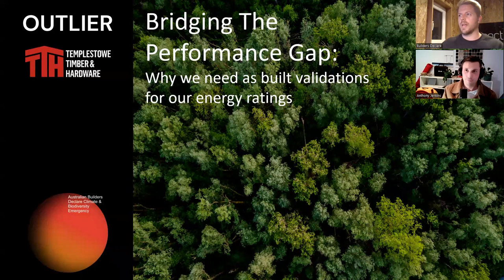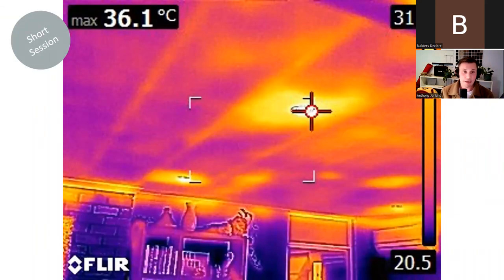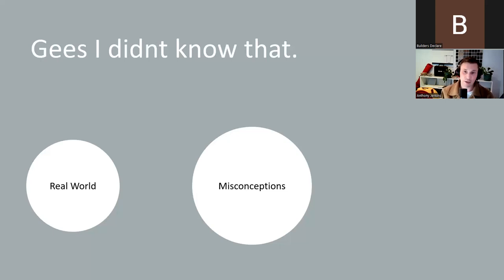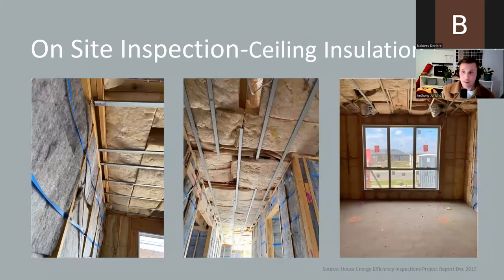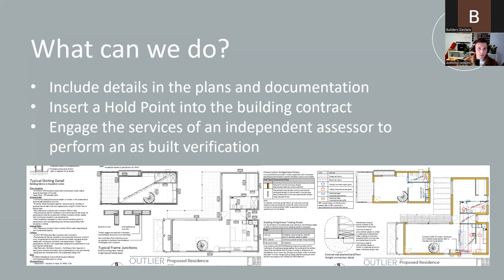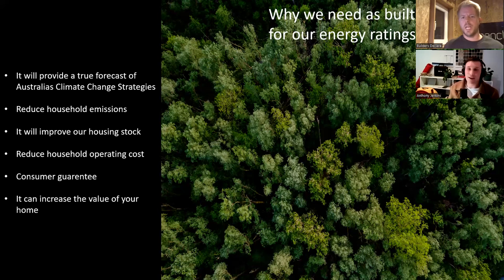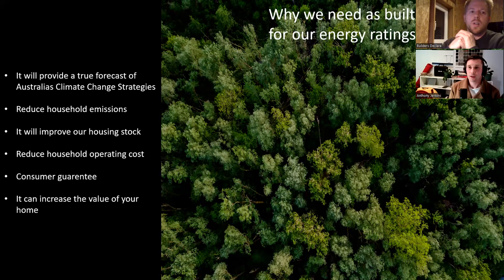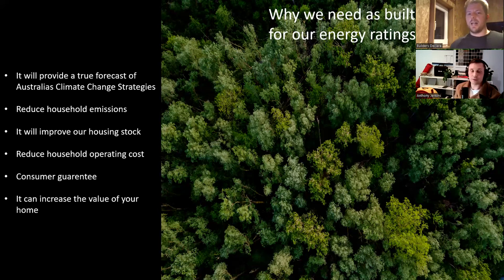Bridging the performance gap: Why we need as built validations for our energy ratings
This year, the Nation wide energy rating scheme (NatHERS) is being expanded to include Whole of House Assessments. This move will help reduce energy consumption by improving a homes energy efficiency. But what good is it to have on paper a house that is 7 Star or even 10 Star if the as built form is not being checked or tested?
A typical energy rating will identify required insulation, glazing – and with whole of home assessment – the energy consumption of your appliances ie heating/cooling, HWS, cooking. However, this assessment is only theoretical – there is no statutory requirement to check.
At this point I would like to introduce to you our expert speaker, Anthony Jenkins from Outlier Studio, who is going to tell you more about why we need as built validations for our energy ratings and how you as the builder, owner, architect/designer can make sure your building is being built as designed from an energy performance point of view.
Anthony brings with him a wealth of experience! He is the owner, founder and lead designer of Outlier Studio, AND a former chippy with over 15 years of industry experience in multiple trades. Not only do Outlier Studios design beautiful and sustainable homes, they also do Air Leakage and insulation inspections and energy rating validations. Like us here at Builders Declare, Anthony and his team are on a mission to improve building design and construction in Australia.